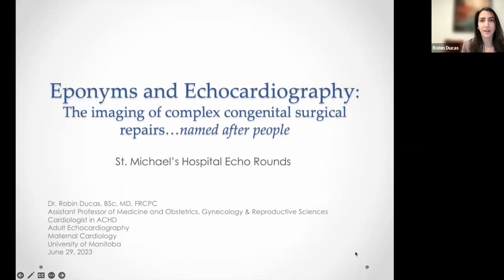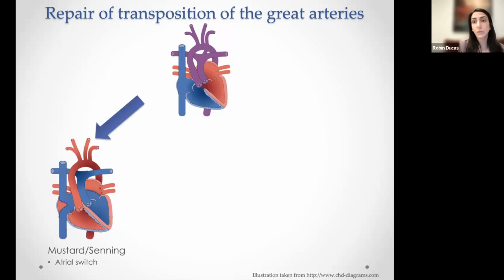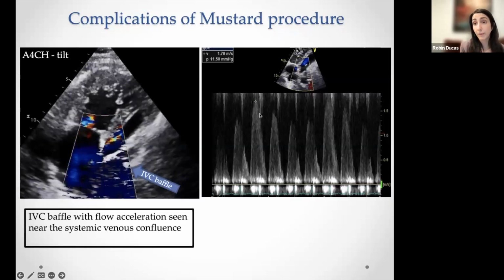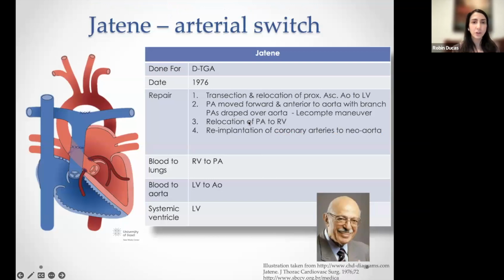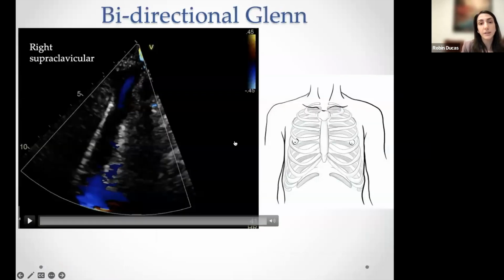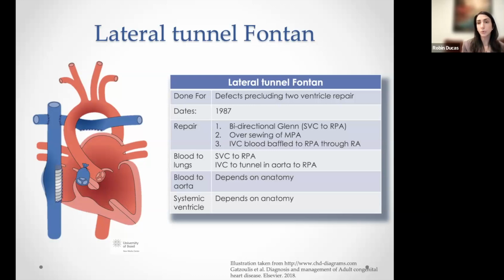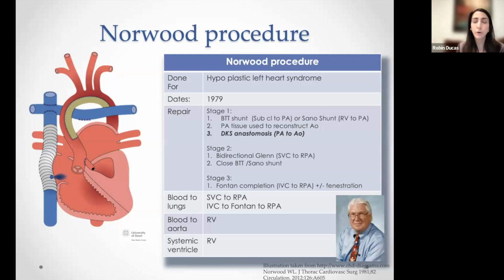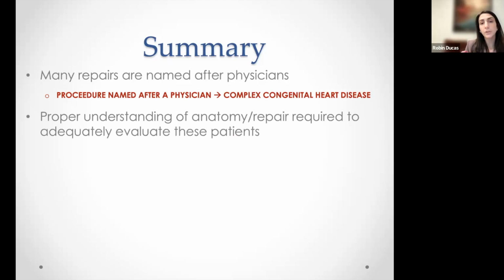Eponyms and Echocardiography: The imaging of complex congenital surgical repairs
Speaker: ​Dr Robin Ducas

Objectives:
1) Review the eponymous surgical procedures used to repair specific congenital heart lesions
2) Understand the underlying anatomy and surgical intervention
3) Review imaging windows and techniques to best evaluate patients with surgical repair of CHD

Original presentation date: June 30, 2023